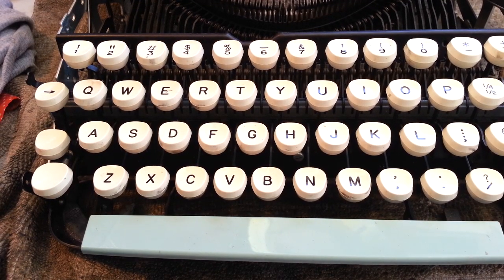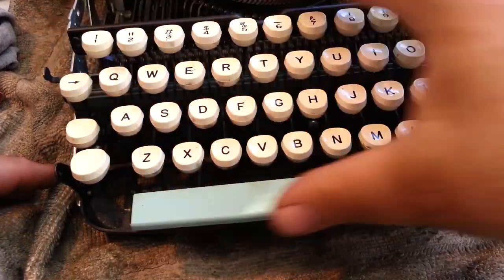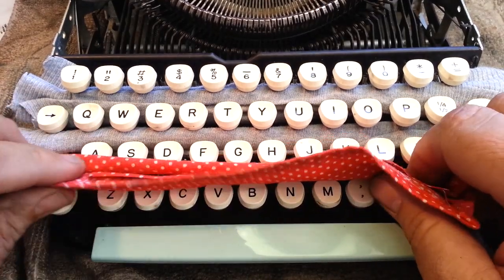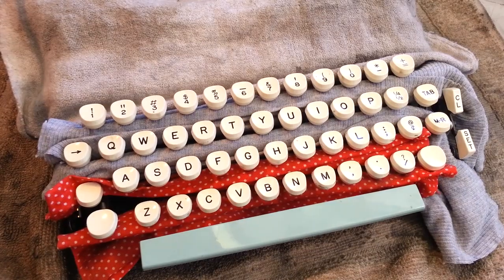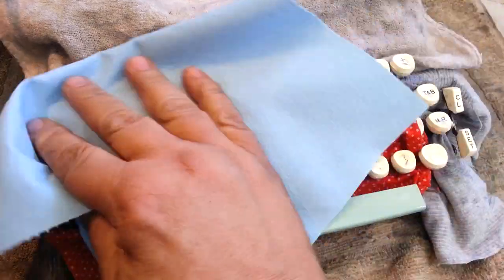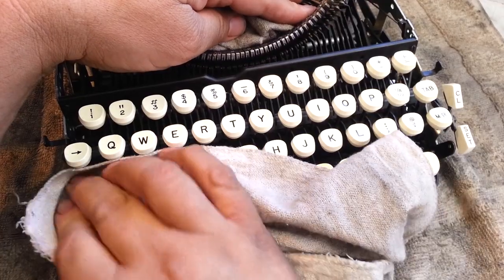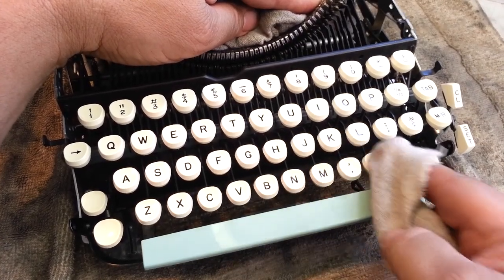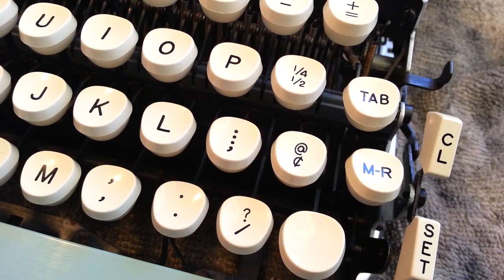Clean Typewriter Keyboard Key Tops Wash Restore Shine Polish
Just a quick video how I clean some key tops